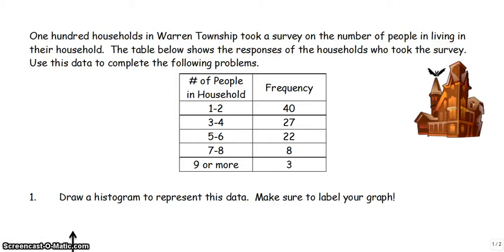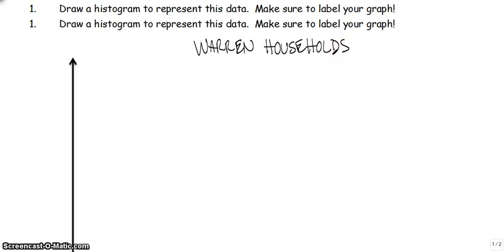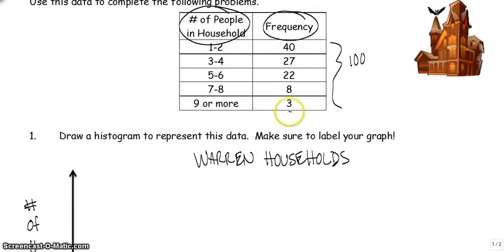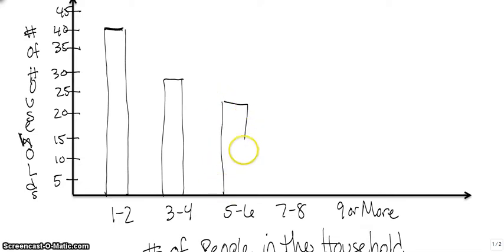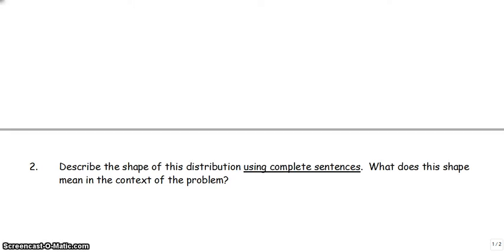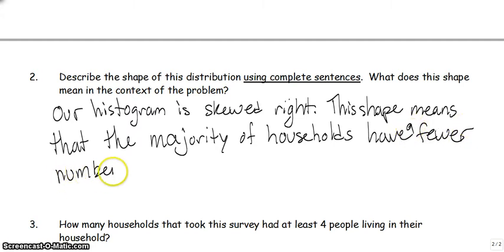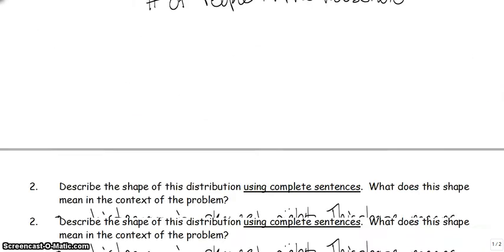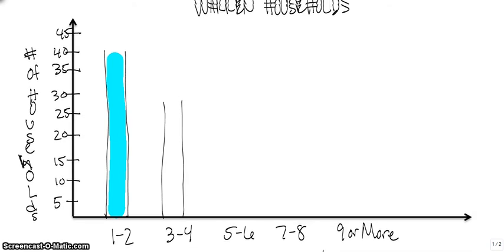Histograms - Unit 2 - Worksheet 9